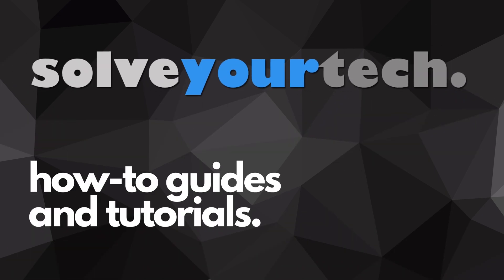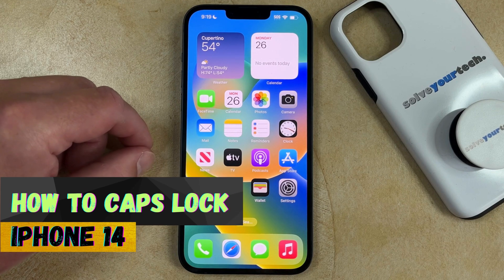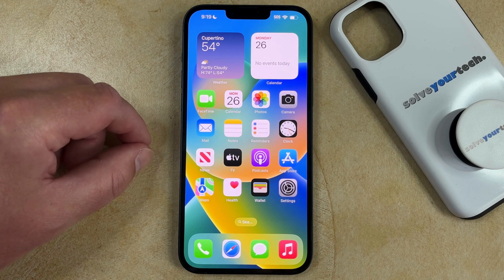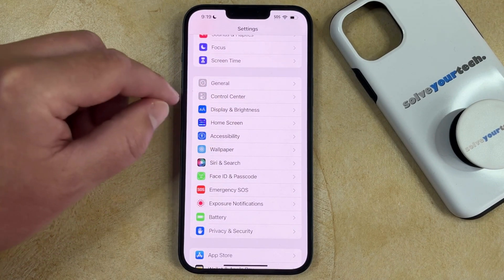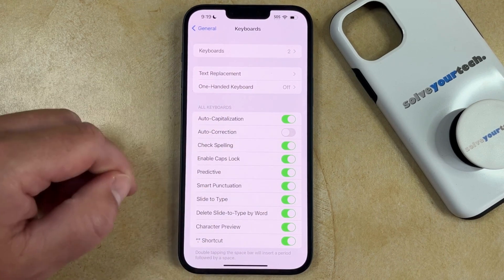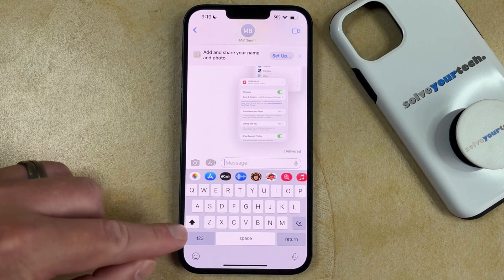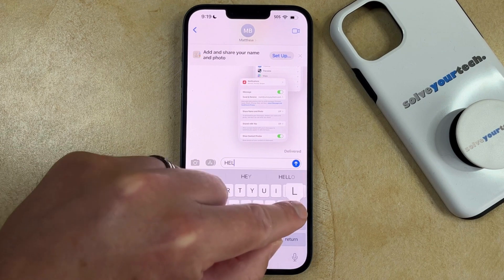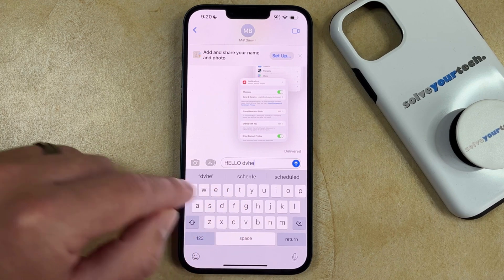How to Caps Lock on iPhone 14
This video will show you how to caps lock on iPhone 14. Once you have completed the steps in this video, you will have turned on the setting that lets you easily type in all capital letters on your iPhone 14.

You can enable caps lock on an iPhone 14 with the following steps:

1. Open the Settings app.
2. Scroll down and choose General.
3. Select Keyboard.
4. Tap the button to the right of Enable Caps Lock to turn it on.

Now you can open an app like Messages and tap inside the text field, then double-tap the Shift key. This will put a horizontal line underneath the shift arrow to indicate that caps lock is turned on.

You can then proceed to type in all capital letters. Once you are done, simply tap the shift key again to return to standard typing mode.

00:00 Introduction
00:15 How to Caps Lock on iPhone 14
00:59 Outro

Related Questions and Issues This Video Can Help With:
- How to Caps Lock on iPhone 14 Plus
- How to Caps Lock on iPhone 14 Pro
- How to Caps Lock on iPhone 14 Max